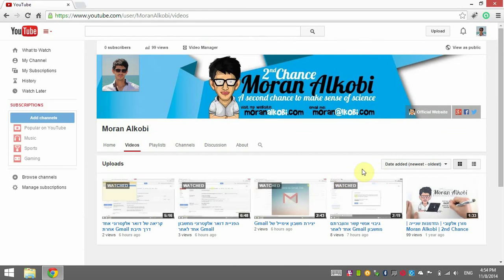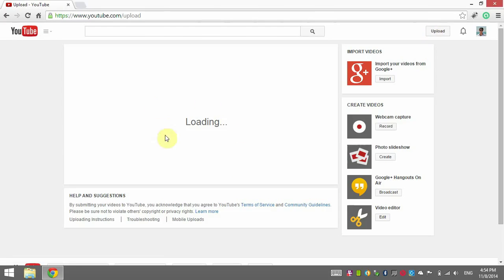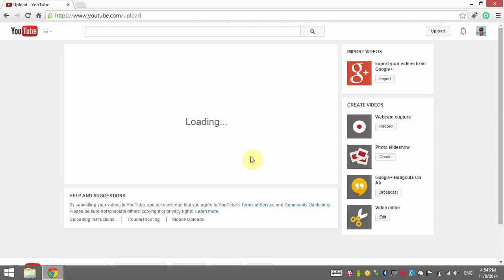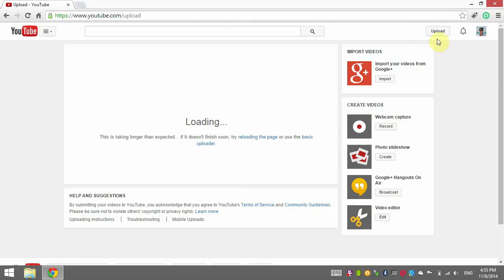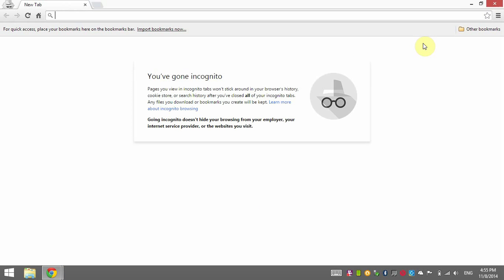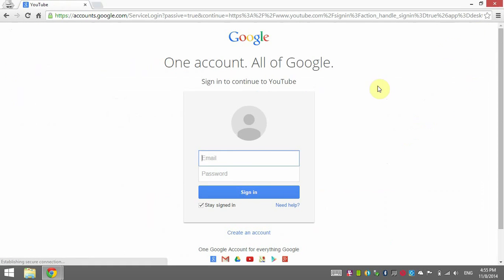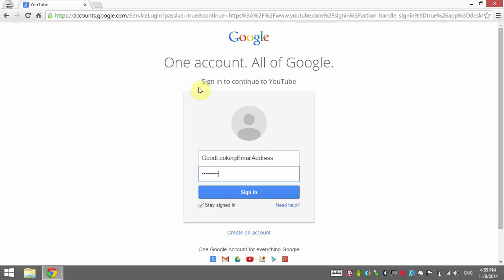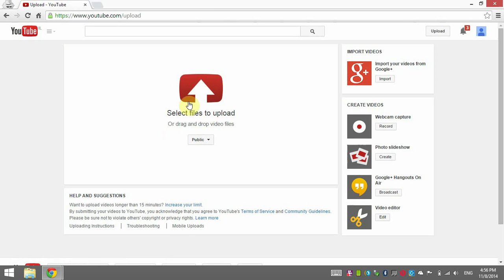Loading... when trying to upload a video to YouTube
This tutorial is a workaround for you who encountered this YouTube uploader problem of continues "Loading...".

The actual error message:
"This is taking longer than expected... if it doesn't finish soon, try reloading the page or use the basic uploader."

Reloading the page won't help and even the basic uploader will not work (although it does load), since the server will most likely reject the files after you finish uploading them saying you should check the filename or filetype...